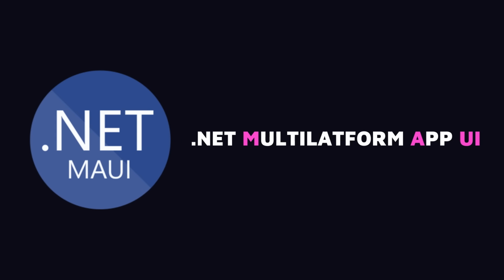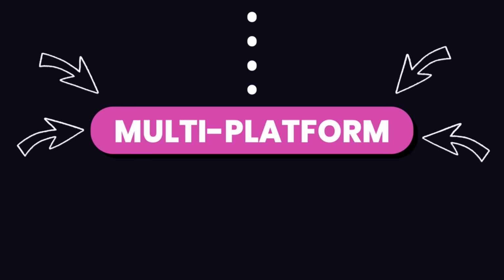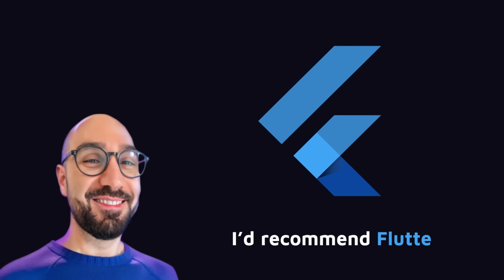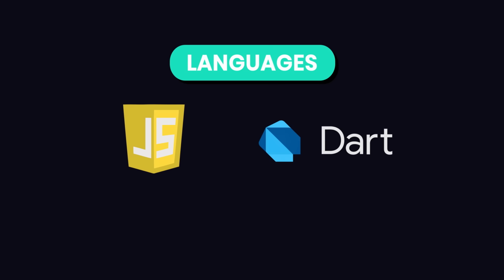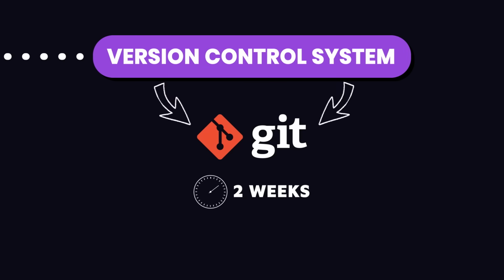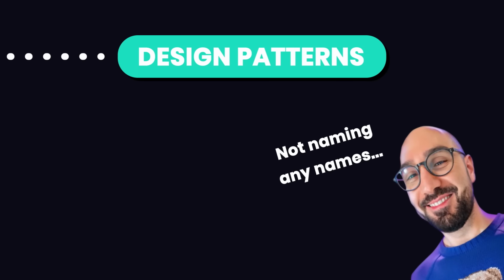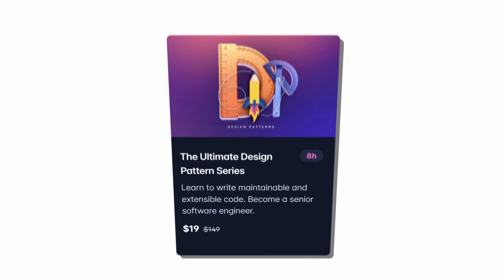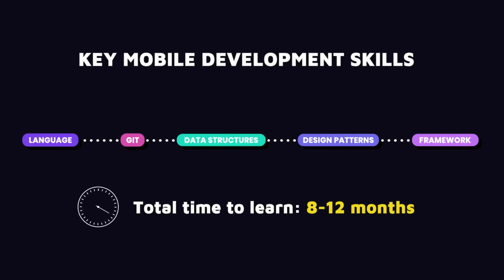The Complete App Development Roadmap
Go from zero to a mobile app developer in 12 months. This step-by-step roadmap covers the essential skills and latest technologies to become an app developer.

🔗 Other roadmaps

📚 Tutorials

📖 Chapters

00:00 - Introduction
00:08 - Native vs Cross-platform Development
04:08 - Languages
04:57 - Version control (Git)
05:25 - Data structures & algorithms
06:12 - Design patterns
07:14 - Mobile frameworks